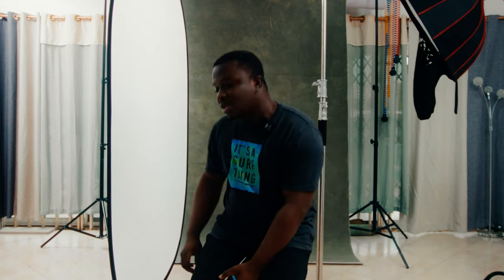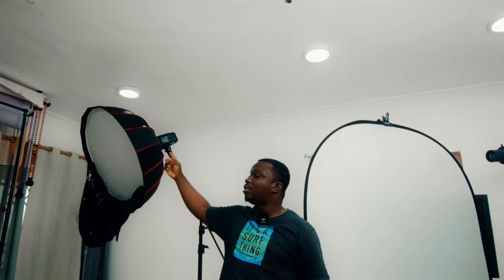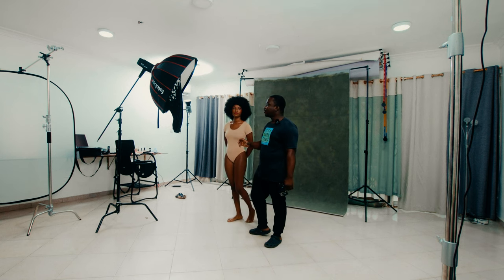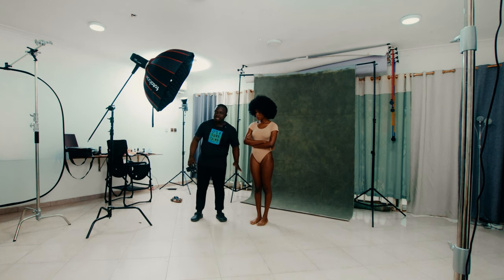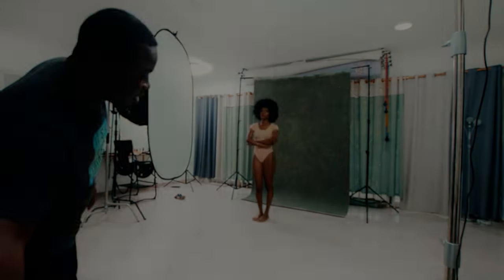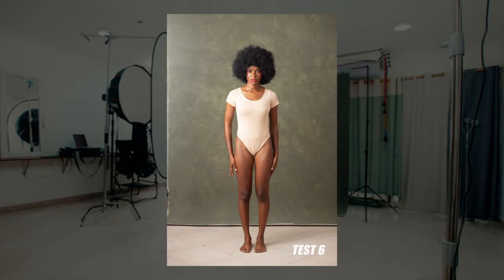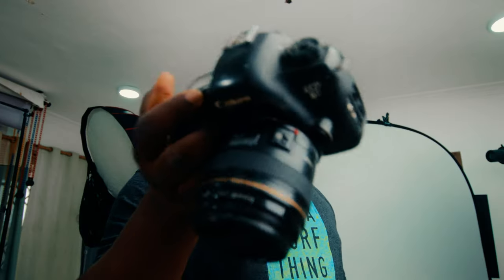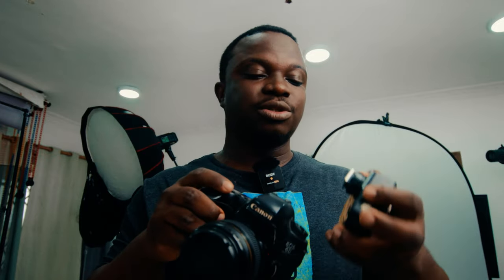HOW TO LIGHT A FULL BODY PORTRAIT WITH A SMALL SOFT BOX USING ONE LIGHT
This video shows how one can enlarge a small light source into a bigger one to light up a full body portrait.